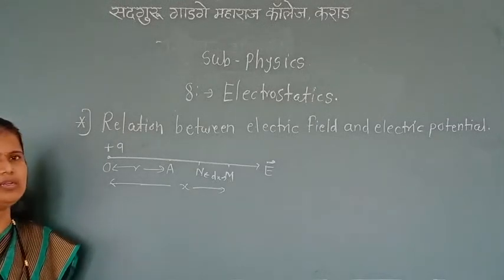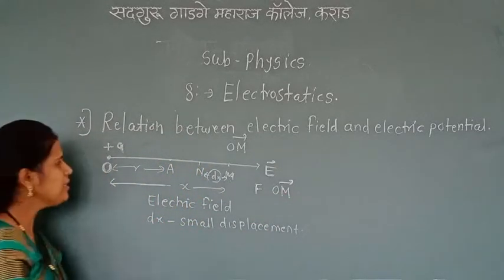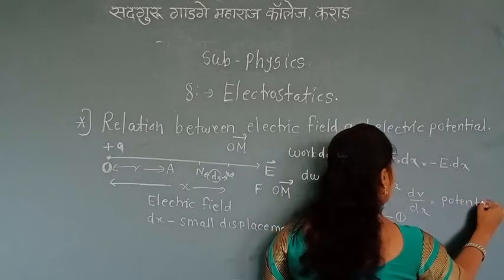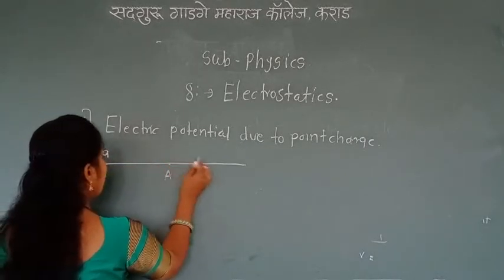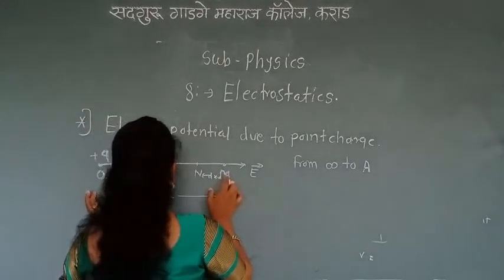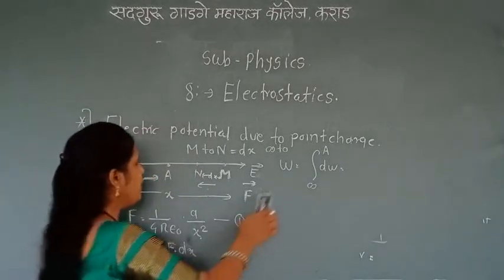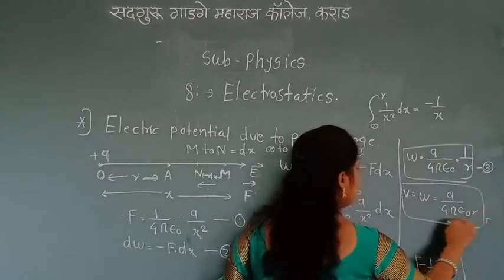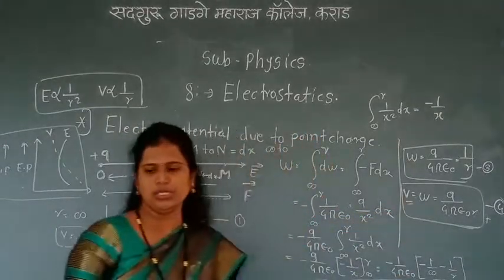8Eletrostatics lect 4